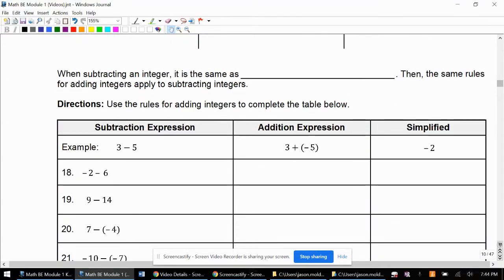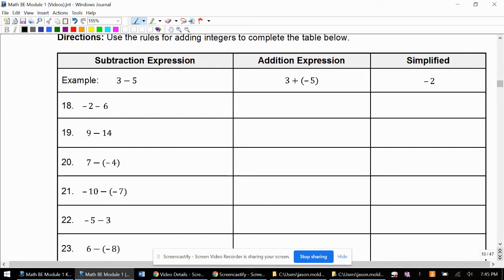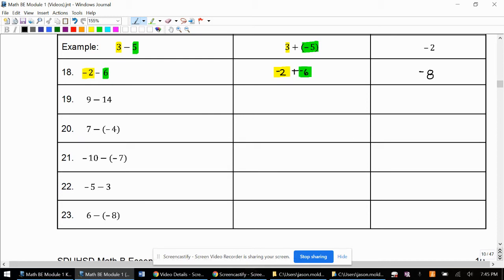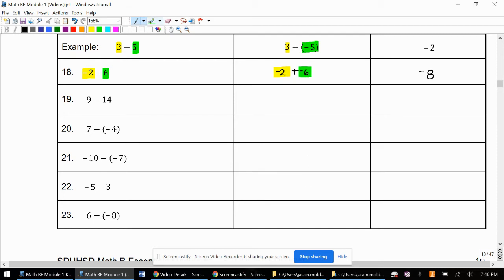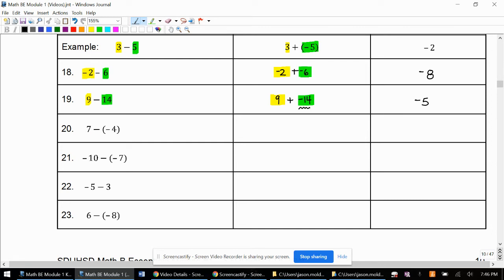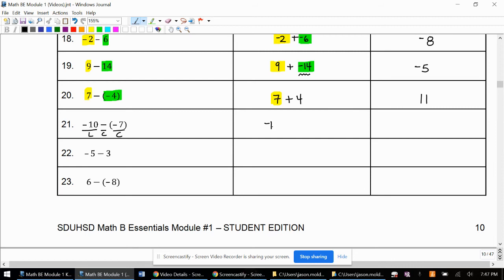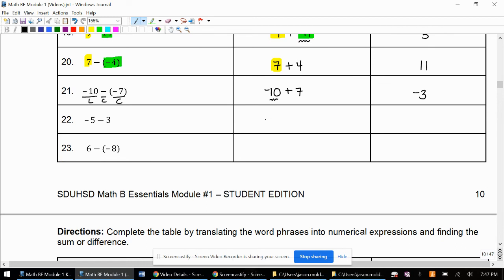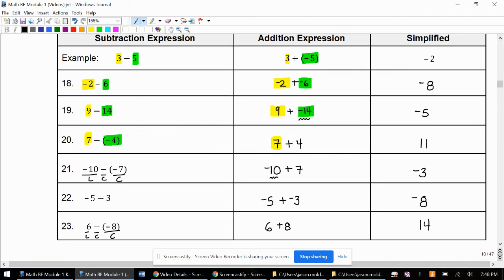1.1B Lesson: Adding and Subtracting Integers - Part III